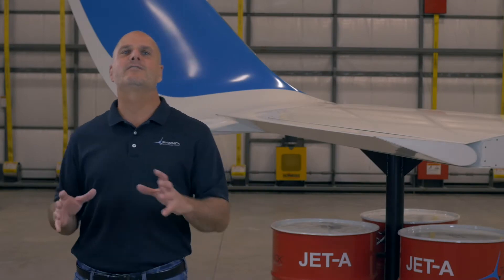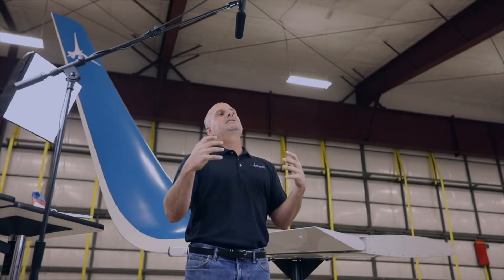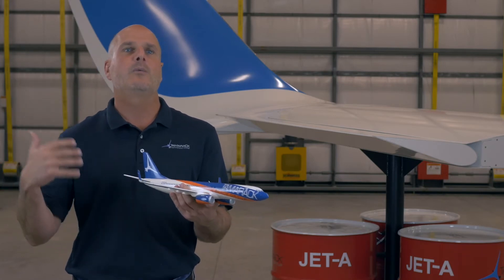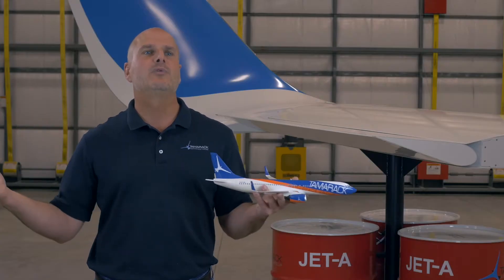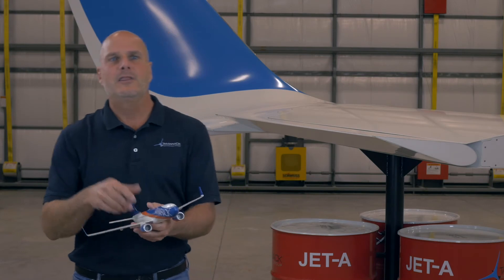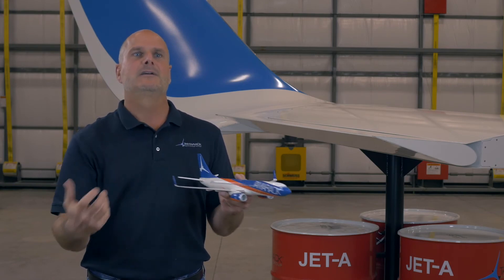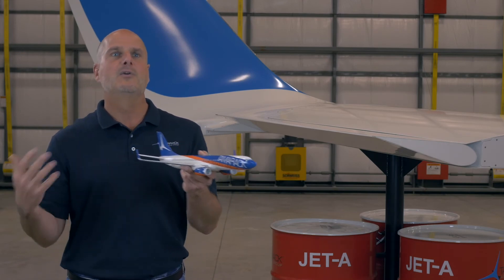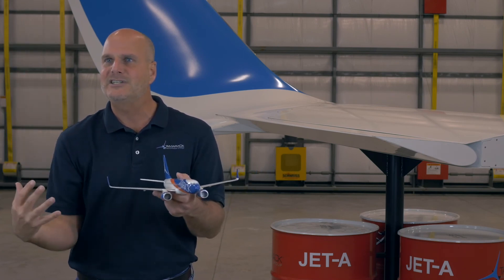Commercial Active Winglet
Nick Guida introducing the Commercial Active Winglet - Oct.2017

Tamarack Aerospace is FAA & EASA certified, SMARTWING™ technology.